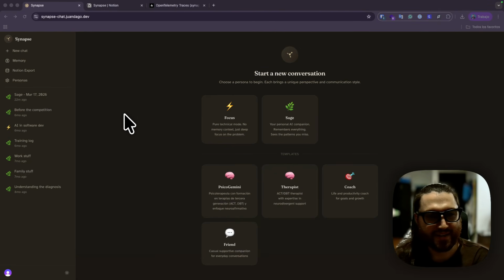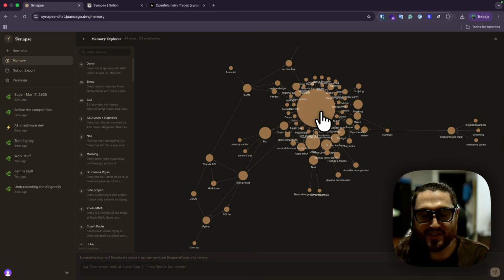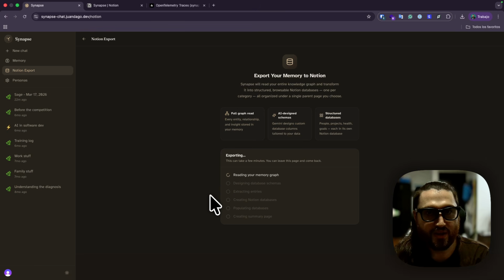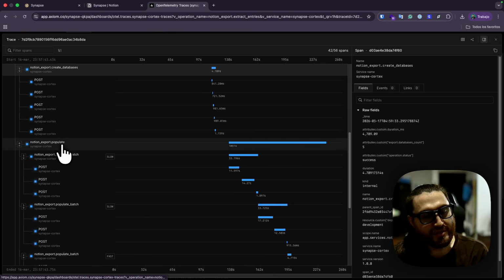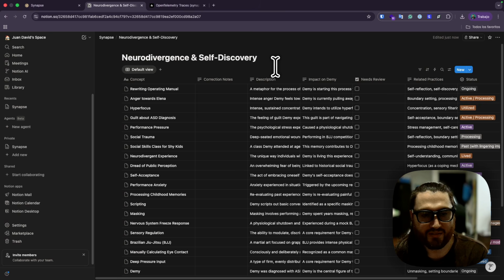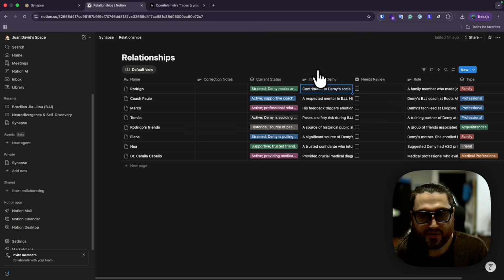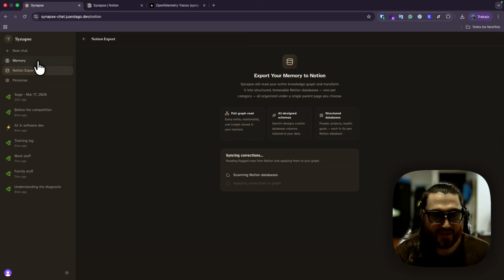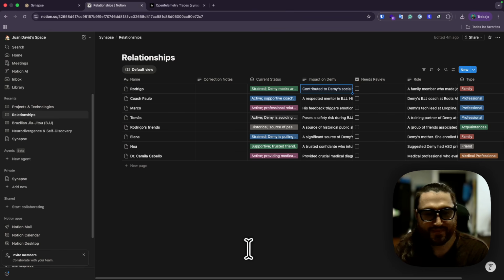Giving My AI's Knowledge Graph a Notion Interface using Notion MCP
Synapse is an AI companion I built for my wife that uses a Temporal Knowledge Graph to give her LLM a continuous, persistent memory. I originally built it to replace a massive 35,000-token "Master Prompt" she used to manually maintain in Notion.

The graph backend worked flawlessly, but I recently hit a UX wall. I built a complex graph visualizer for her to explore the AI's memory, but I realized that large graphs are amazing for machines, but they are terrible for humans to navigate.
She didn't want floating nodes and edges. She missed the structured, easily editable tables of Notion.
So, I brought the project full circle. I used the new Notion MCP to turn Notion back into the perfect interface for her AI's brain.

I built a bidirectional, human-in-the-loop sync:
1️⃣ Export (AI Designs the UI): Synapse compiles her graph and asks Gemini to dynamically design custom Notion databases (e.g., "Medications" or "Projects"). No hardcoded templates.
2️⃣ Import (Human Correction): Every database gets a Needs Review checkbox. If the AI hallucinates, she checks the box and types a correction in Notion. A LangGraph MCP agent reads it, updates the Notion row autonomously, and tells the Neo4j graph to invalidate the old memory.